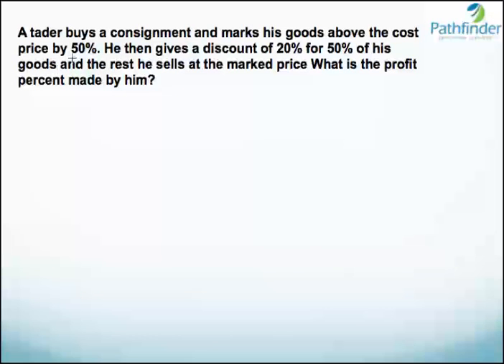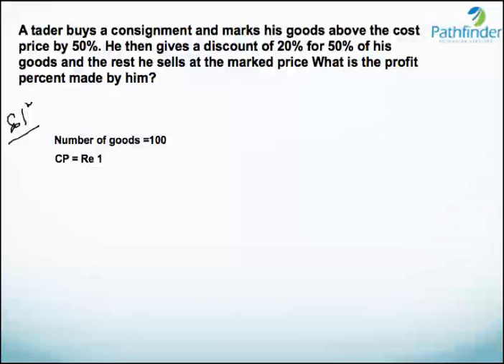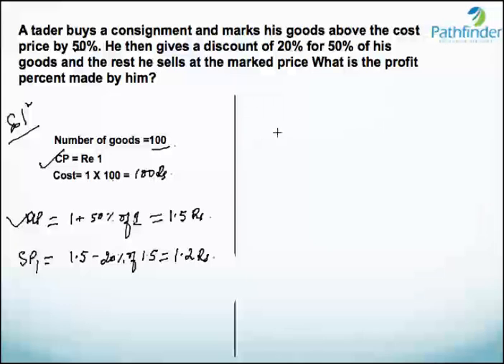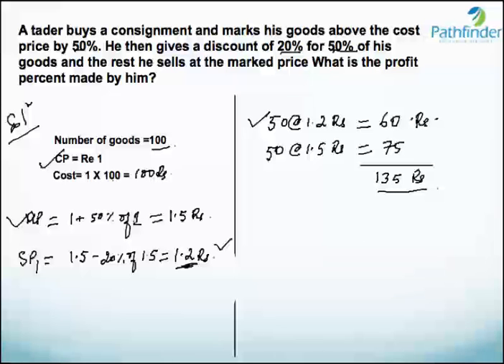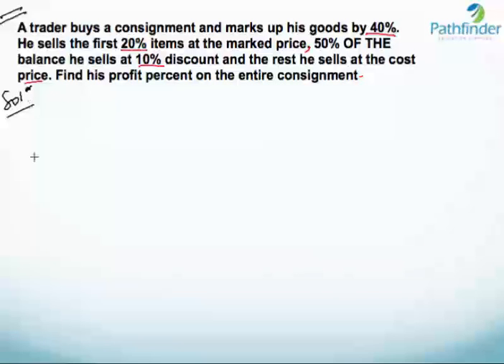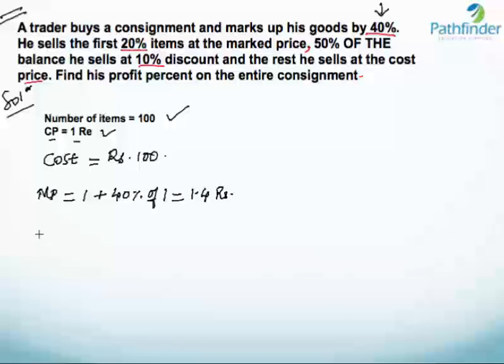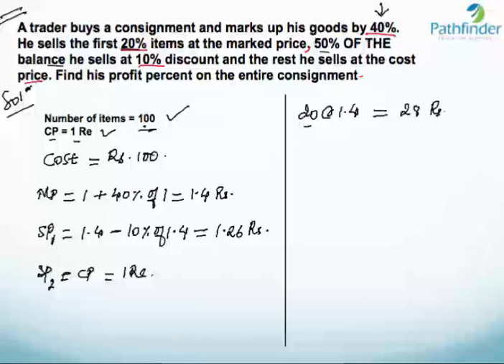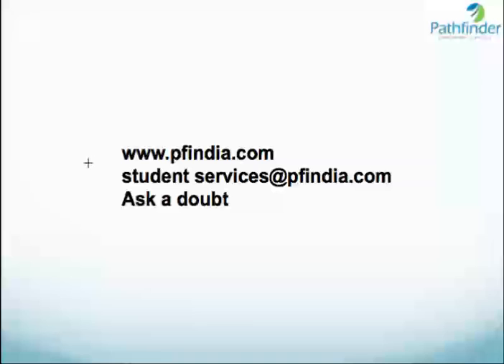Profit and Loss 5 1